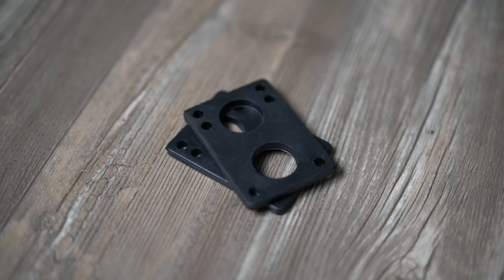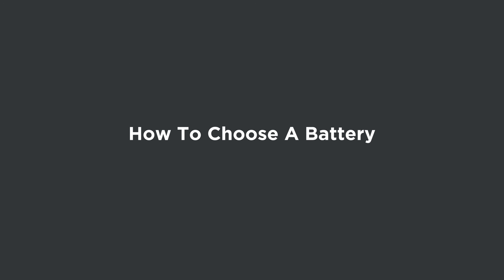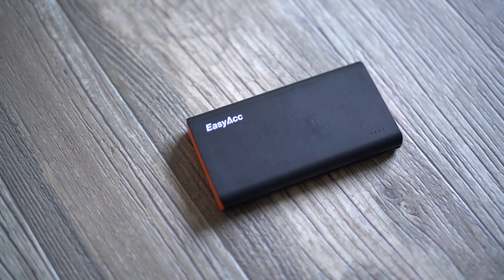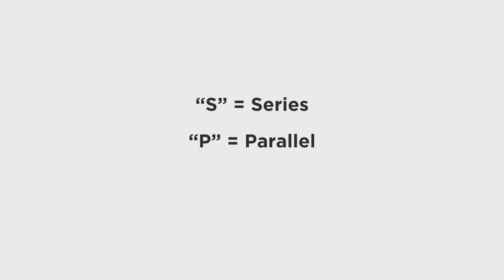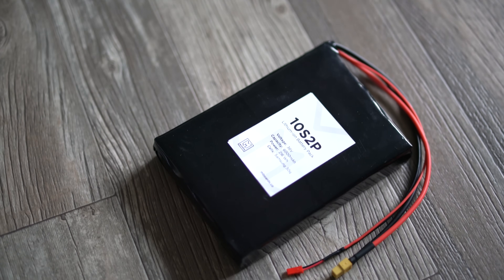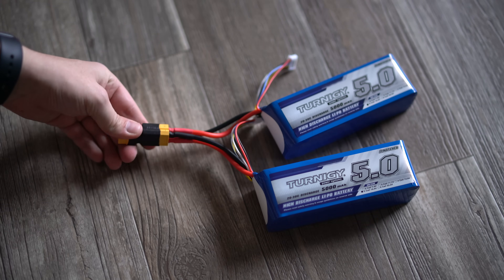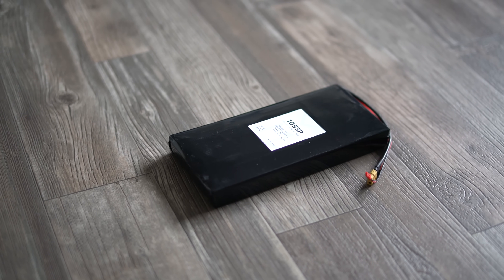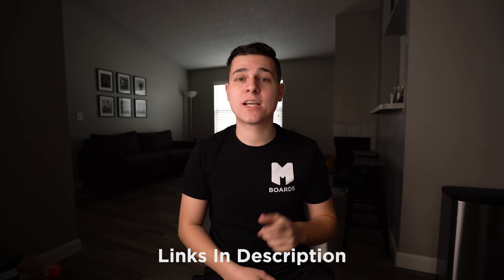DIY Electric Skateboard Build: How To Choose a Battery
Batteries are an essential part to every DIY electric skateboard build. With battery packs our electric skateboards aren't going anywhere. The process of choosing which battery is right for you can be a little complicated, so hopefully this video clears a few things up for everyone.

ELECTRIC SKATEBOARD BATTERIES